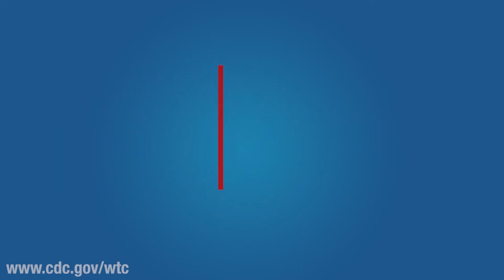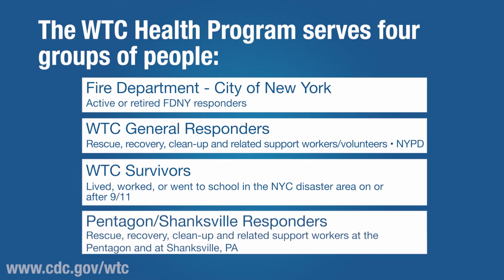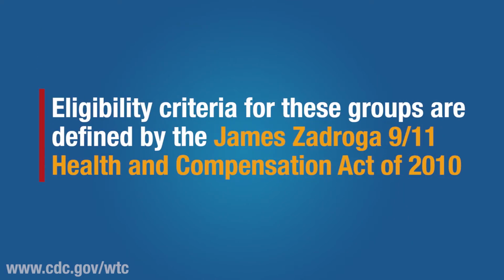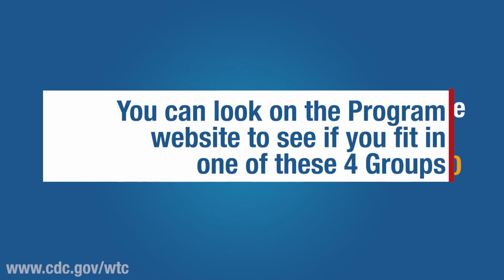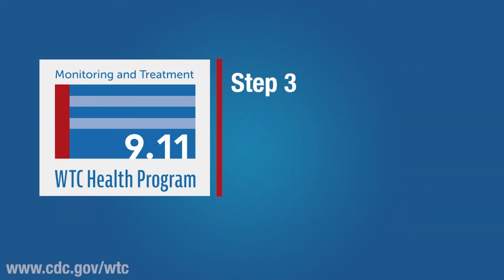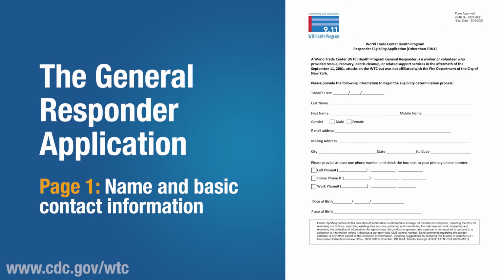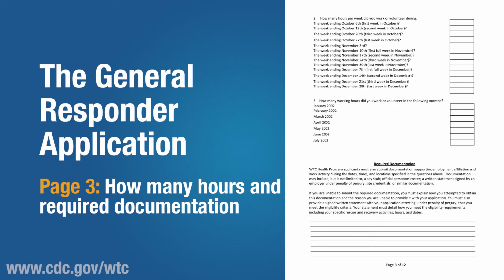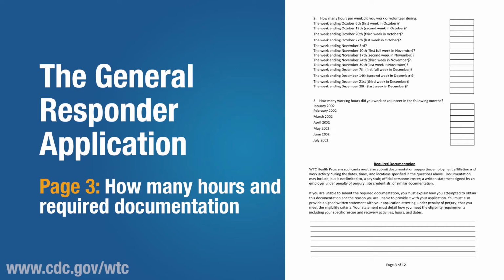How do you complete the World Trade Center Responder Application?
A short video on how to complete the World Trade Center Responder Application.